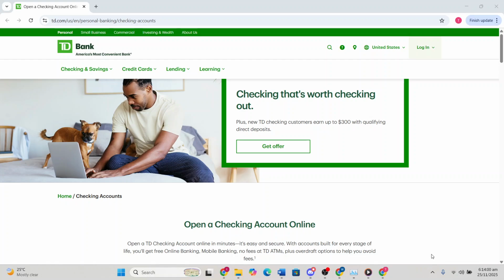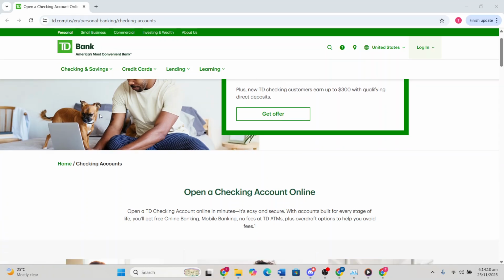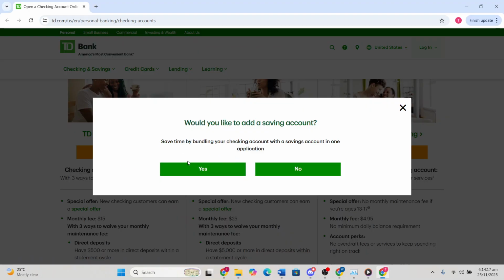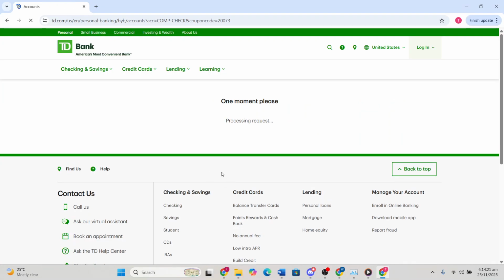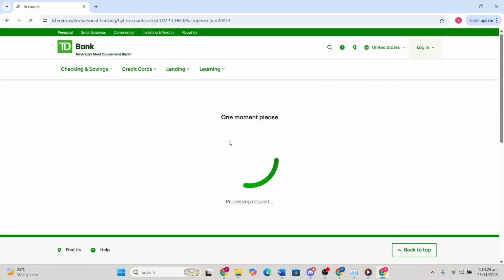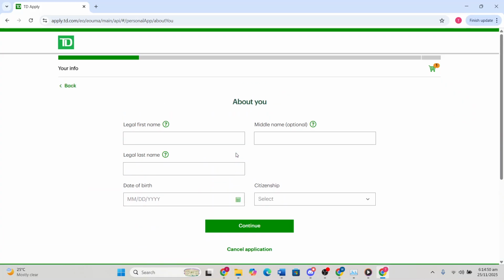How To Open a U.S. Bank Account Online Legally Without SSN (ITIN Method Guide)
In this How To Open a U.S. Bank Account Online Legally Without SSN (ITIN Method Guide), you’ll learn exactly how non-U.S. residents and immigrants can open a U.S. bank account using an ITIN instead of an SSN.
This beginner-friendly guide walks you through the legal process, required documents, and banks that allow ITIN account setups.

In this tutorial you’ll learn:

What an ITIN is and who can apply

Banks that accept ITIN for online account opening

Step-by-step process to open your account

Documents required to verify your identity

Tips to avoid application rejection

How to get an ITIN if you don’t have one yet

This guide is perfect for international entrepreneurs, freelancers, expats, and non-U.S. residents who need a U.S. bank account legally.